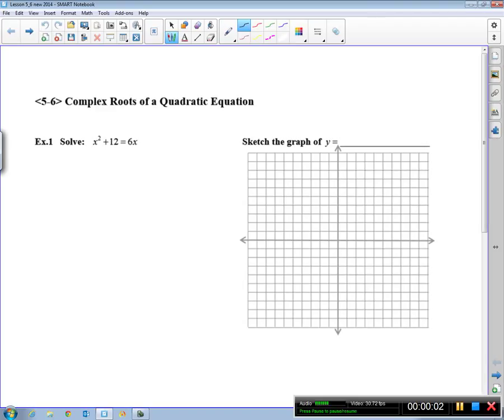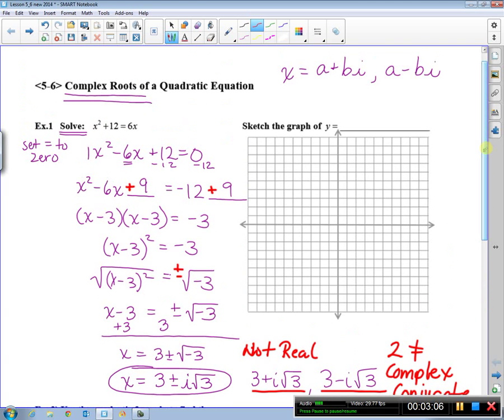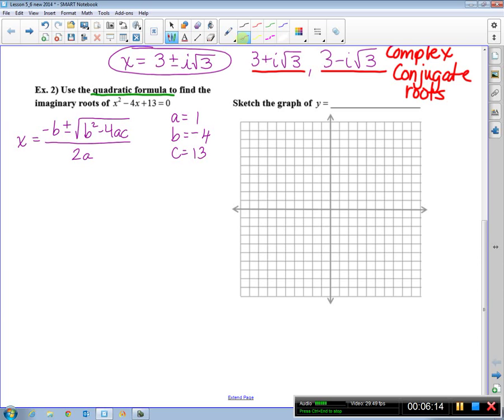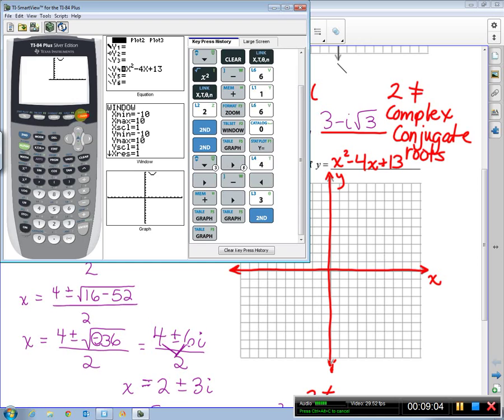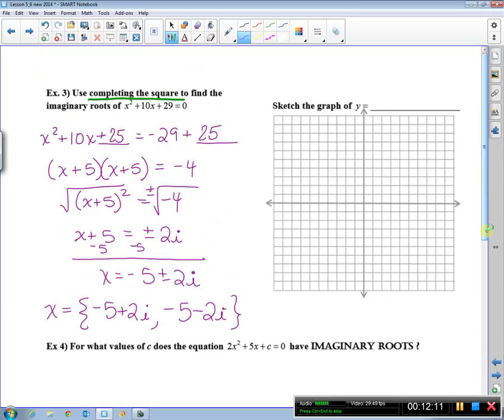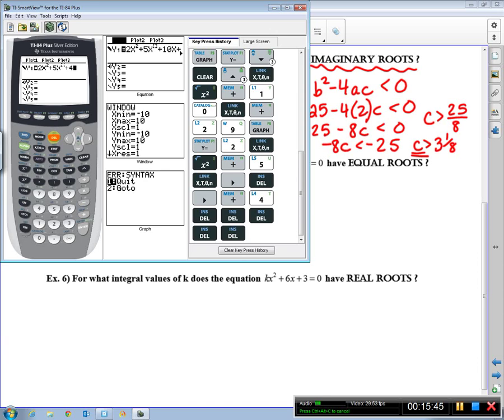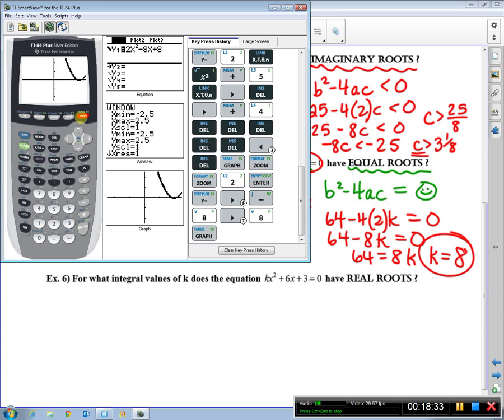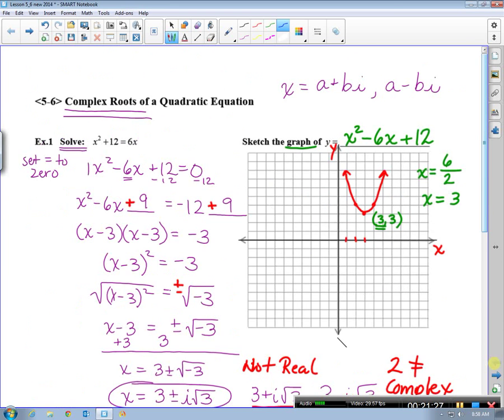A2TR Lesson 5_6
Complex roots of a quadratic equation